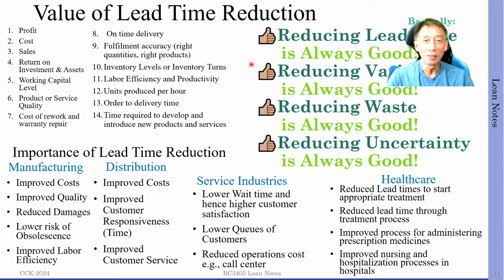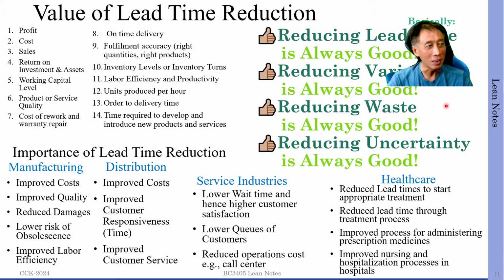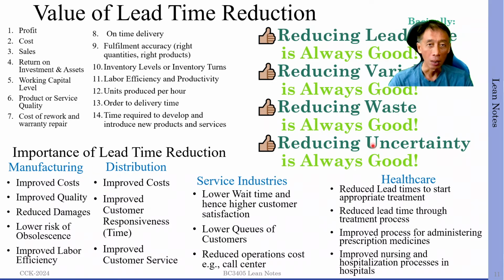Introduction – Reducing Waste, Lead Time, Variability & Uncertainty